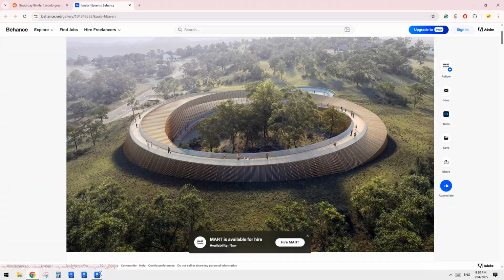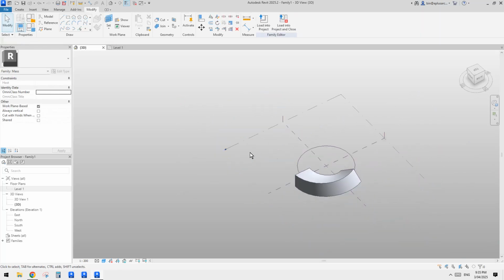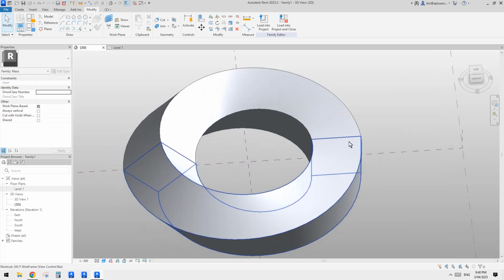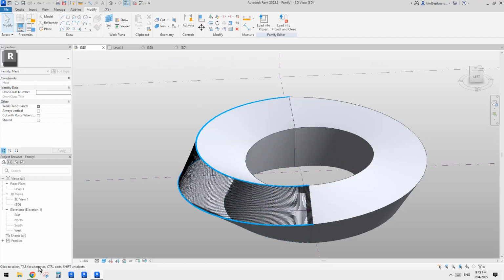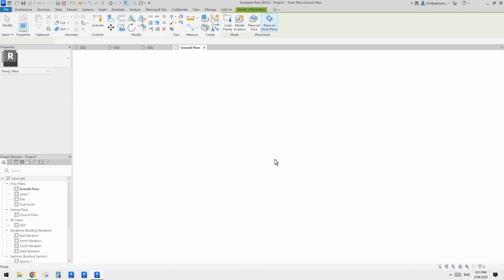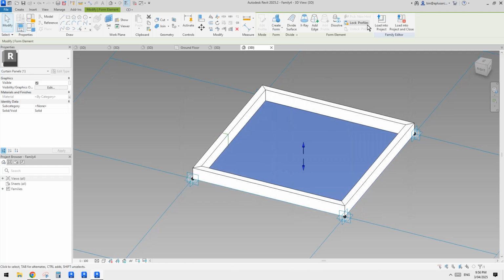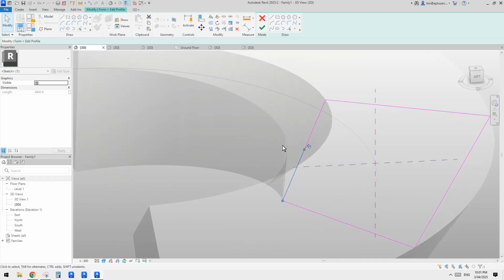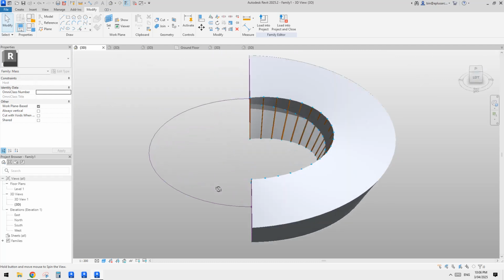25047 - Massing, Adaptive and Pattern Based Family Exercise in Revit (Twisted Shape)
We did a parametric one a few years ago.

This time, we will do conceptual mass, and also pace some pattern-based families with nested adaptive families to quickly place some structure on it.